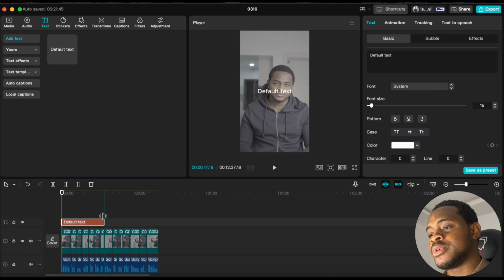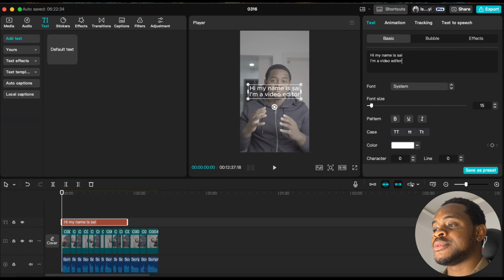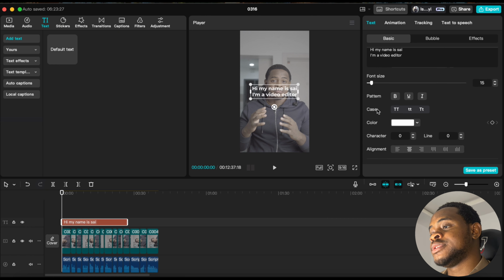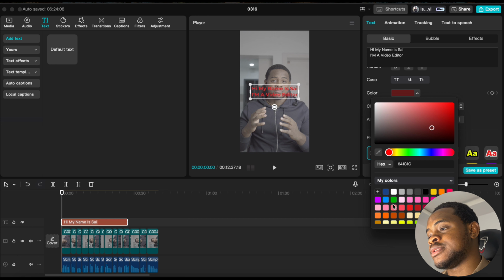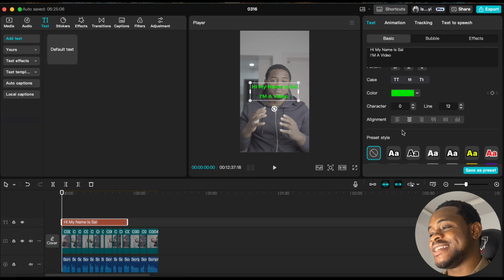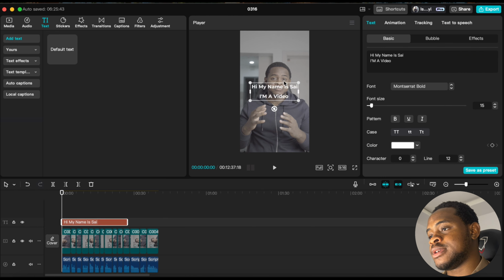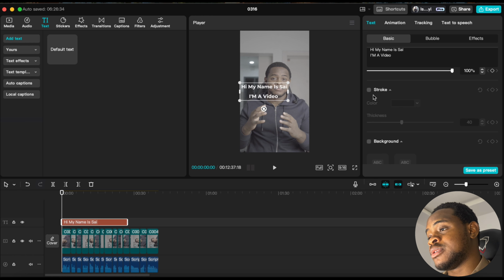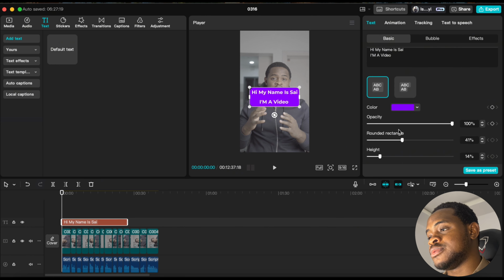HOW TO USE TEXT LAYER IN CAPCUT PART 1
🎬 Learn How to Use the Text Panel on CapCut (Beginner-Friendly Tutorial!)

Struggling to add text to your CapCut videos? In this quick and easy tutorial, I’ll walk you through everything you need to know about the CapCut Text Panel — from adding text, customizing fonts, to creating dynamic captions and titles that make your videos pop!

✅ What You'll Learn:

How to adjust font, color, and style
Adding effects, animations, and captions
Pro tips to make your text look professional
Whether you're editing for TikTok, YouTube Shorts, or Instagram Reels, this tutorial will help you create engaging videos with eye-catching text — all inside CapCut!

0:00 INTRO
0:58 HOW TO USE TEXT PANEL IN CAPCUT
7:57 END OF TUTORIAL